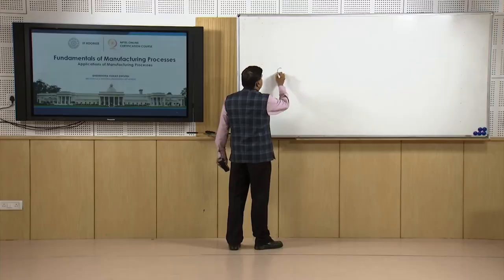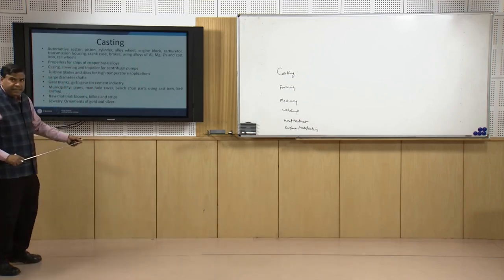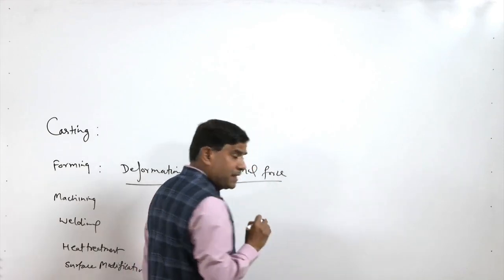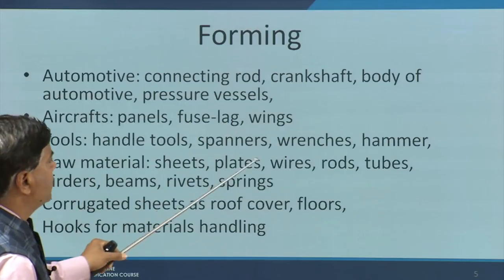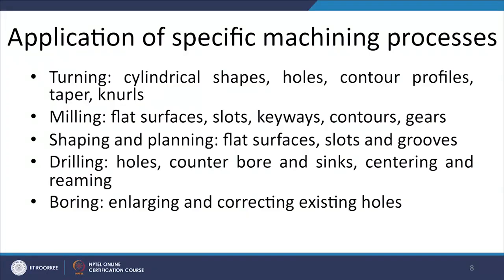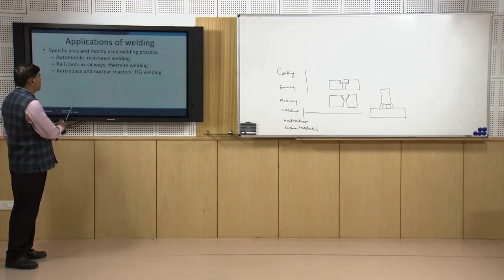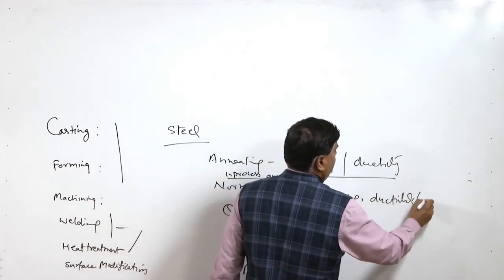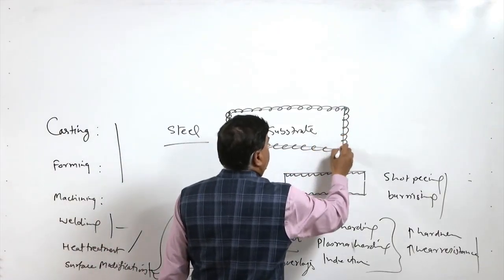LECTURE 07: APPLICATIONS OF MANUFACTURING PROCESSES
This lecture describes the various applications of manufacturing processes including casting, forming, welding, machining, heat treatment and surface modification processes.